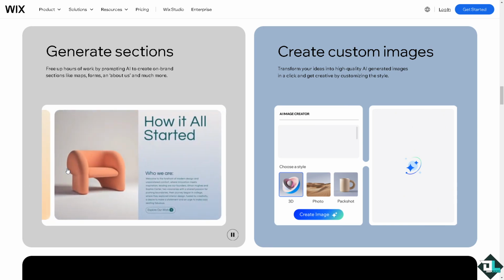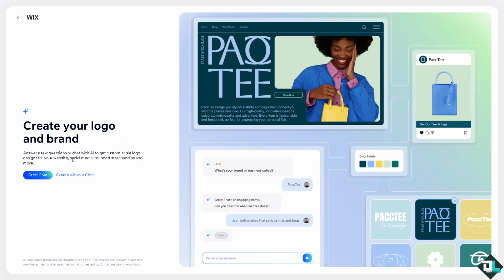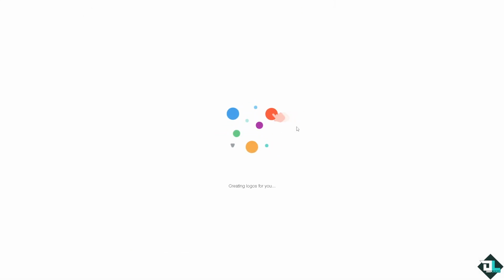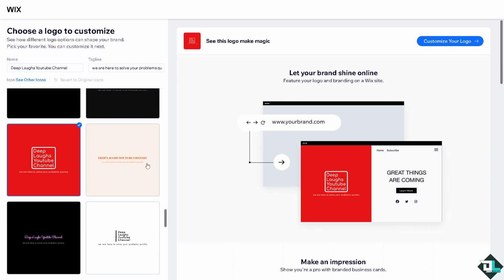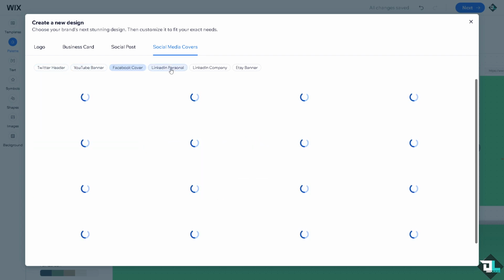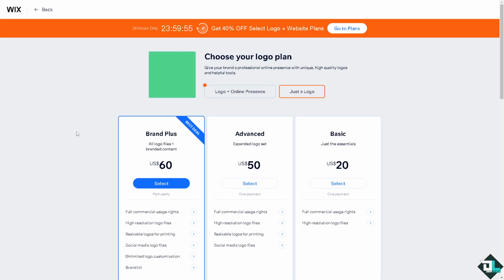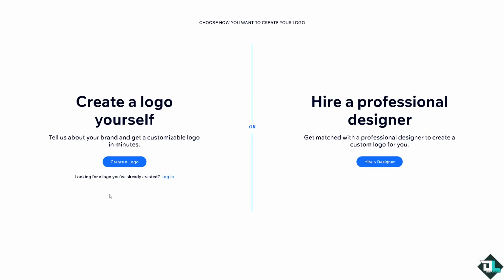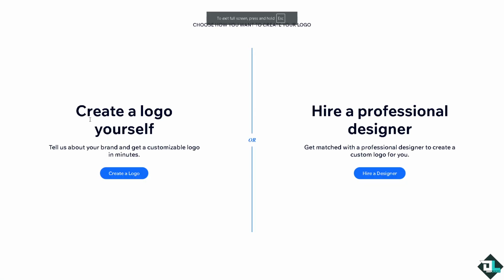How to Make a Logo in Wix Logo Maker (Full 2024 Guide)